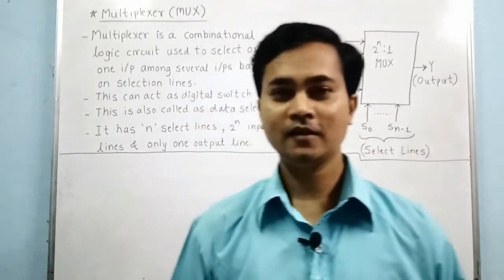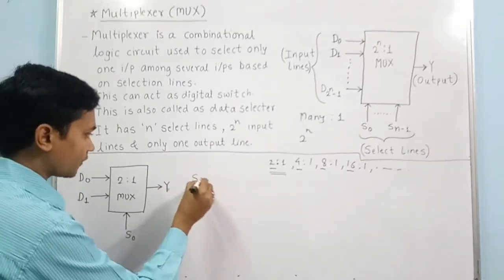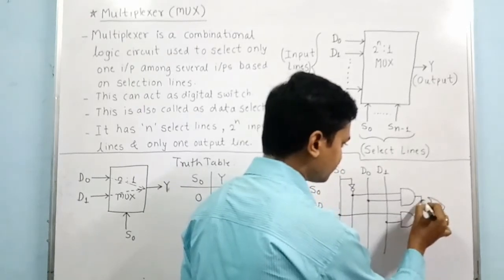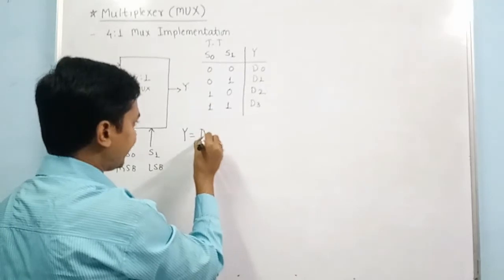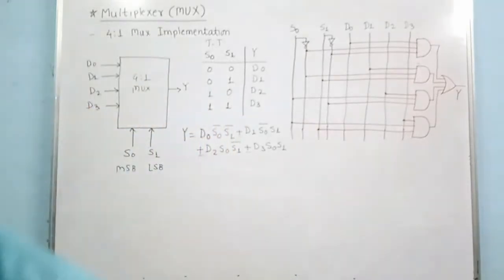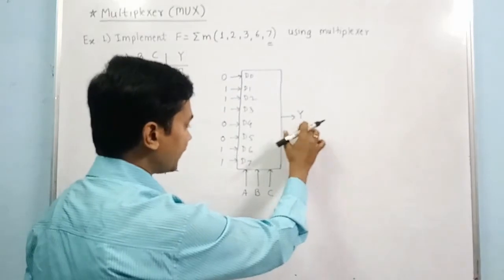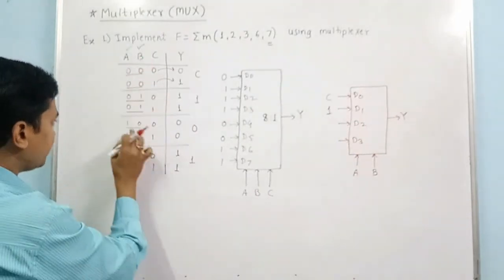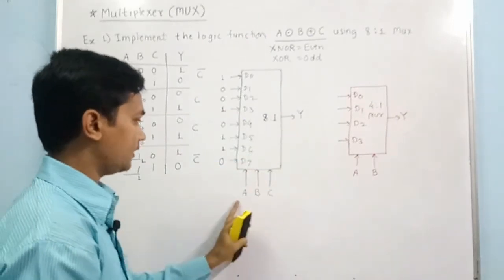16) Multiplexer (MUX) With Problems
In this video, I have explained Multiplexer (MUX) with 2:1, 4:1, 8:1 with examples.